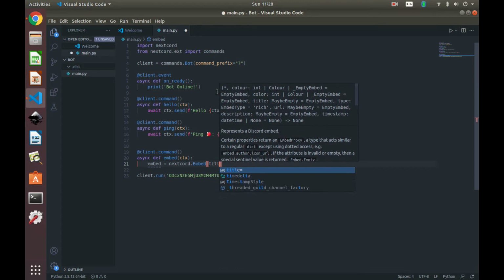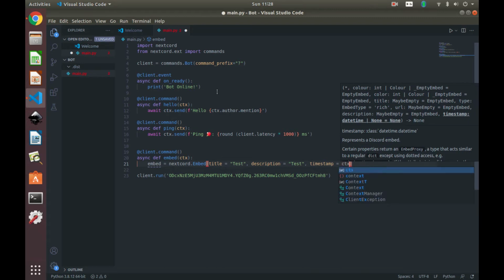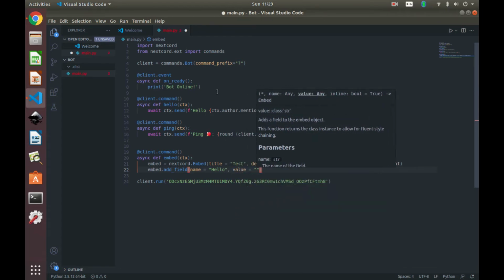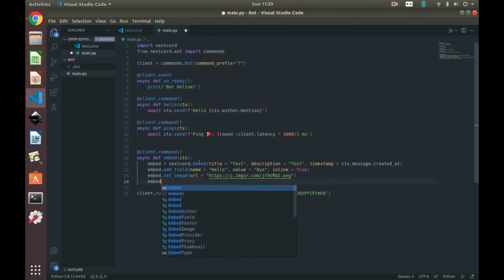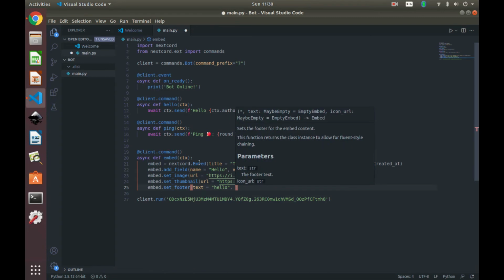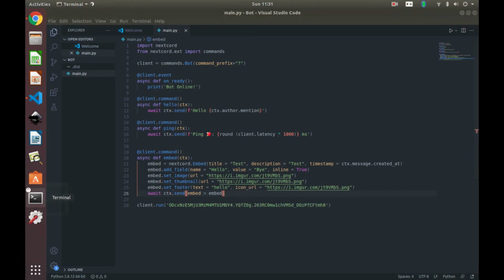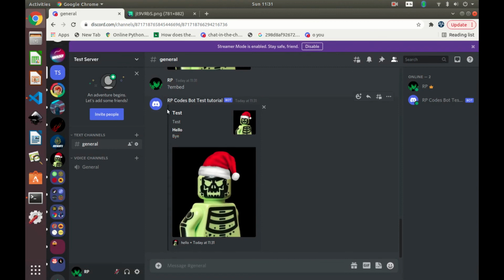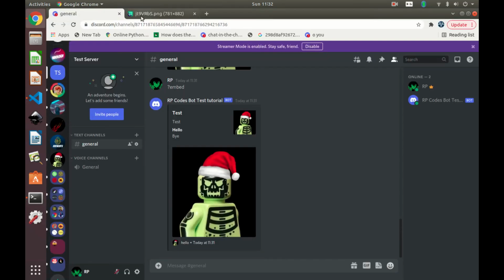Nextcord EP:3 Embeds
Part 3 Guys! Make sure to leave tutorial ideas in the comments